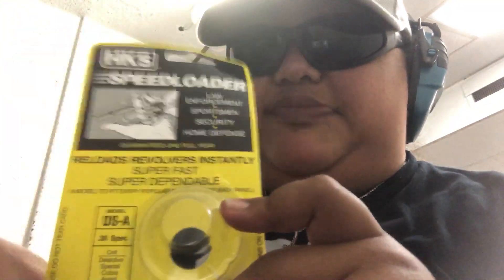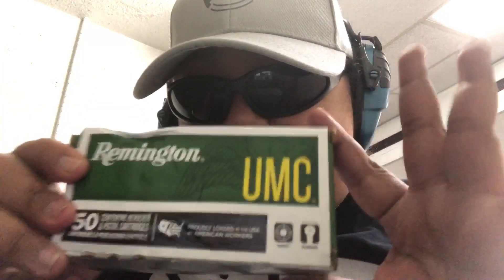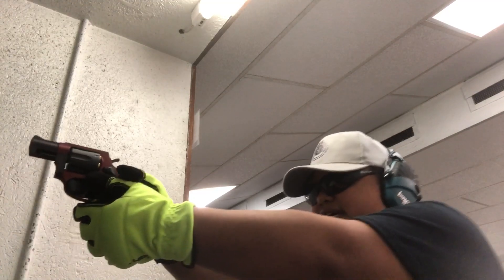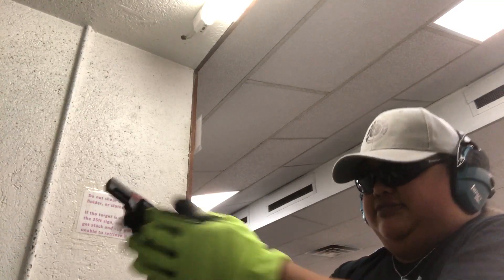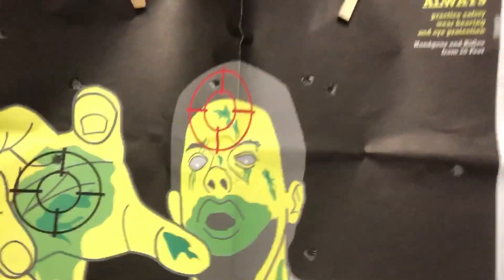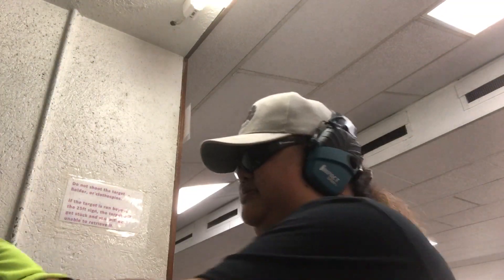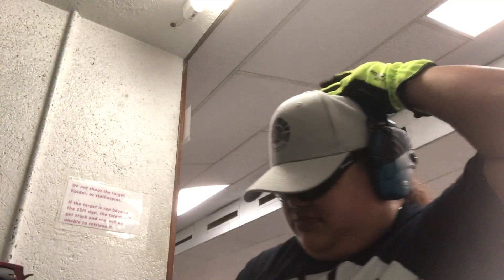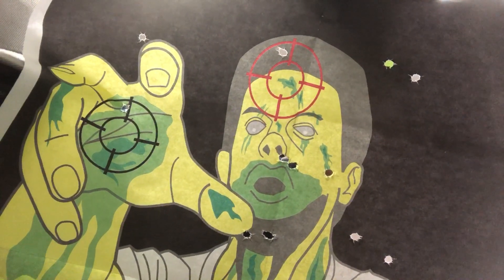Range footage: Taurus 856 UL! First revolver shots!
I said I would get some range footage for you all. Here are my first shots with my new special edition 856UL revolver from Taurus. You can tell the less weight makes it a little more snappy. But I enjoyed it.